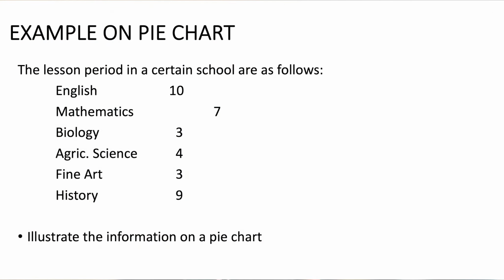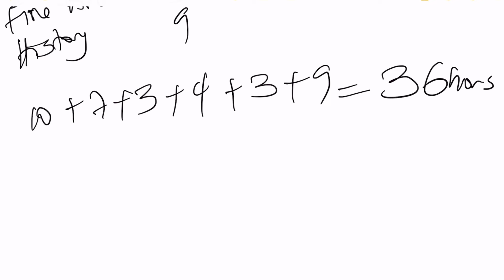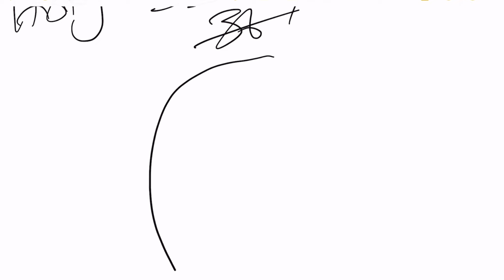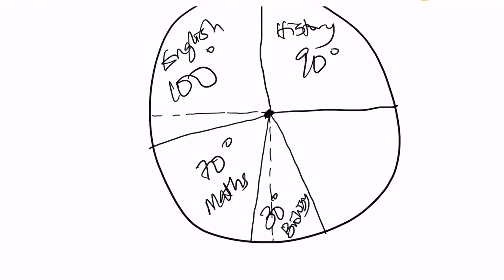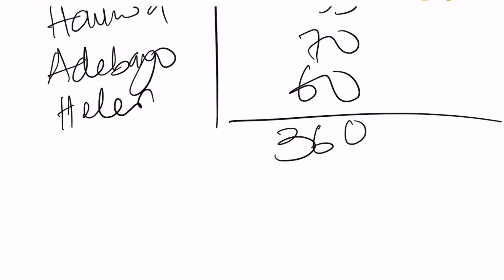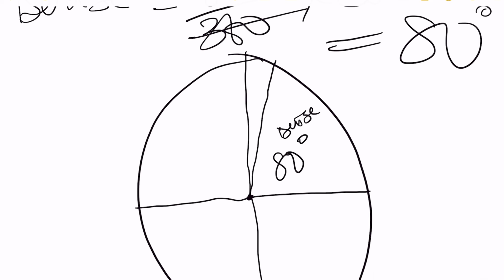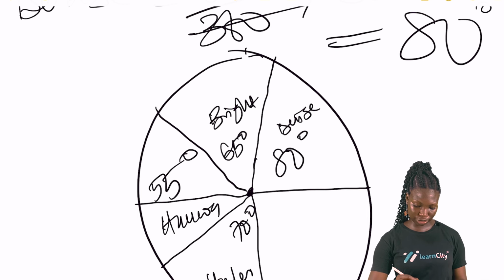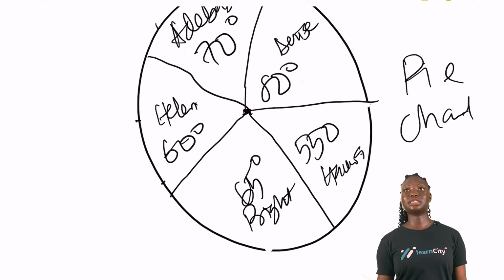BASIC UNDERSTANDING OF PIE CHART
In this video we will be discussing pie chart

Timestamp
0:00 -Intro
0:15 -Pie Chart
1:13 - Example on Pie Chart